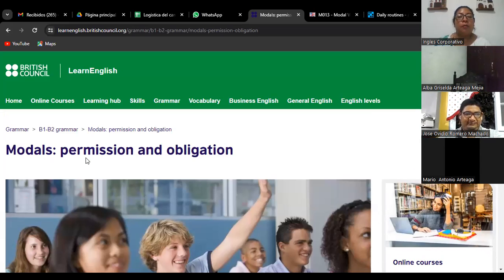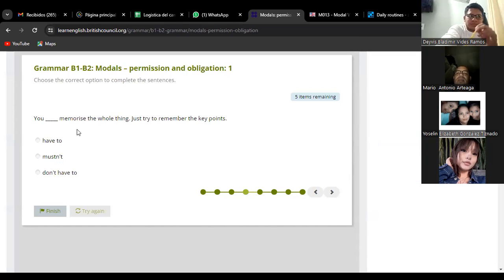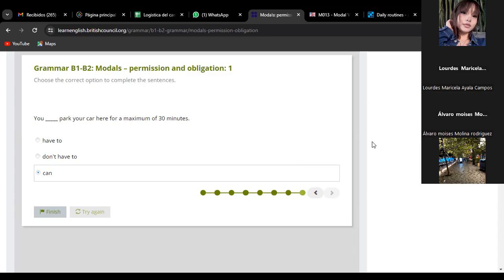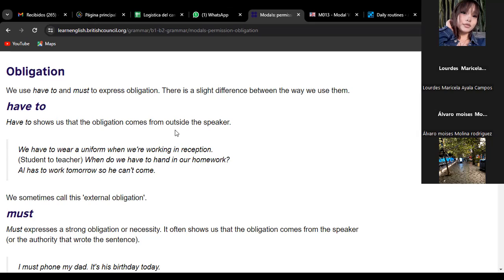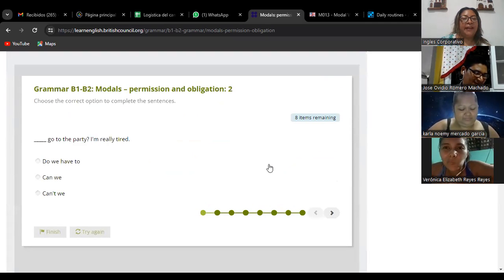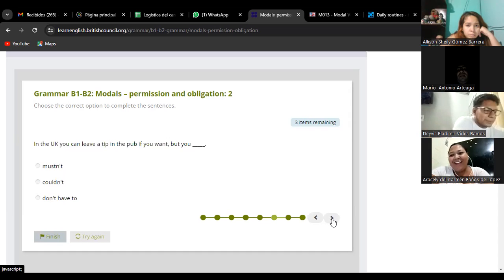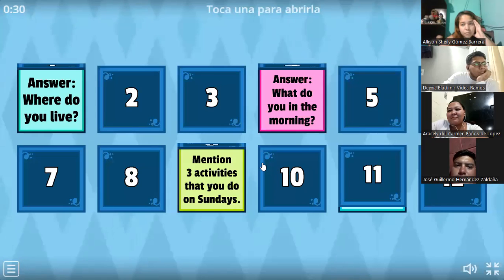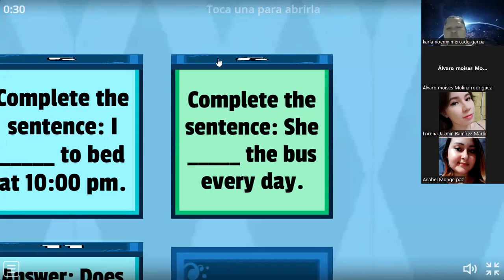SESION 16- 24/11/2023- FI-REGA-125- CORDOVA DE BONILA- MODAL VERBS REVIEW